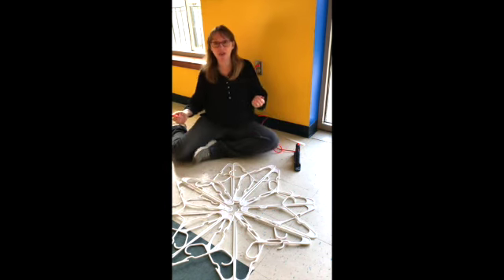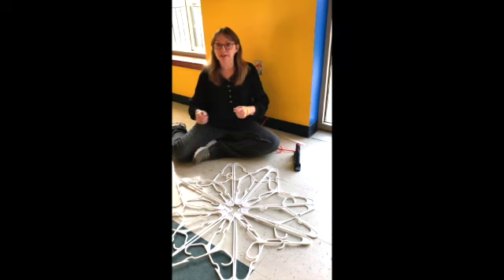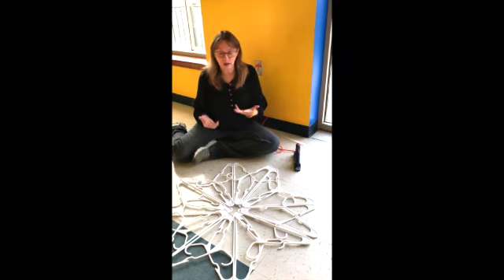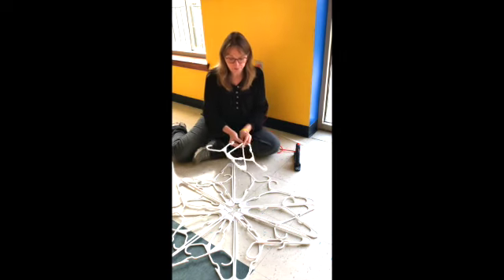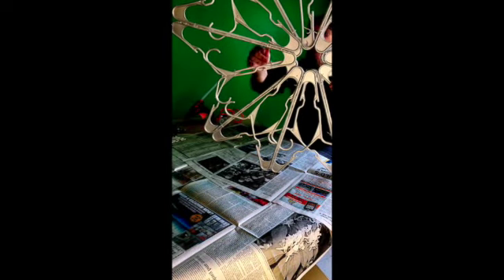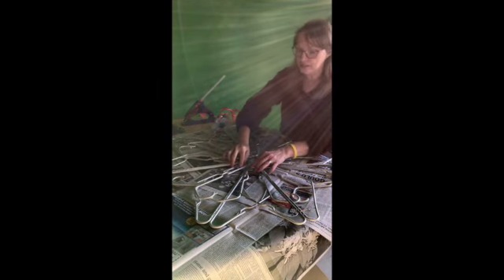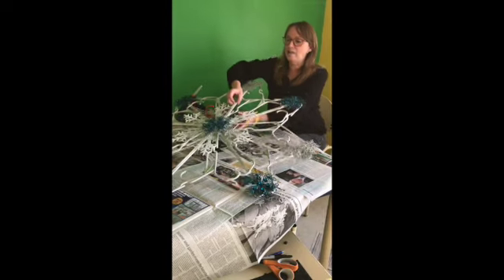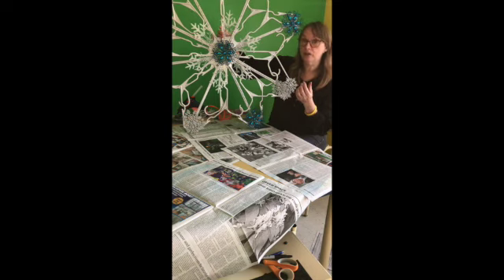Hanger Snowflake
Rita is back with another Make & Take! These are gorgeous (and inexpensive) to make!